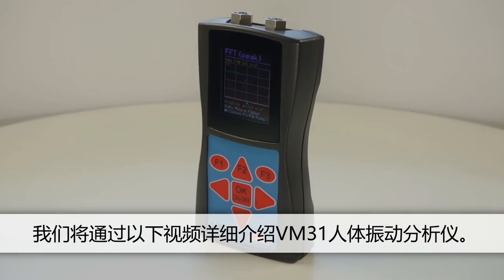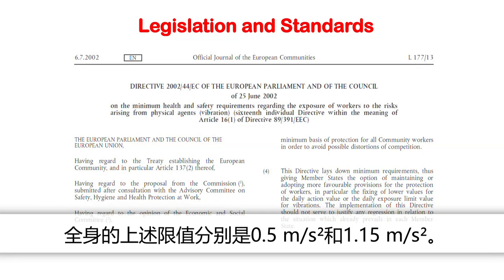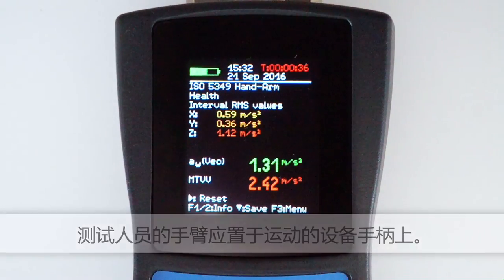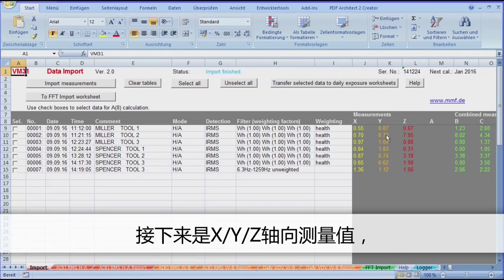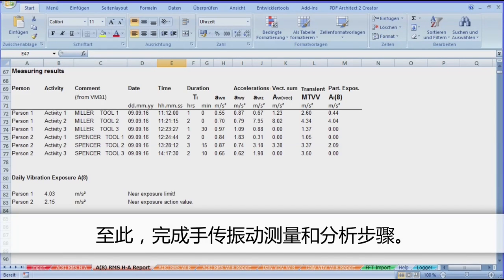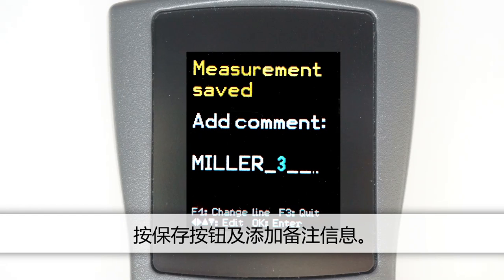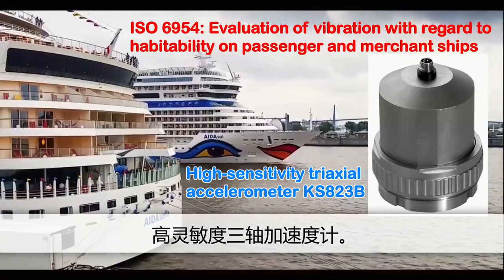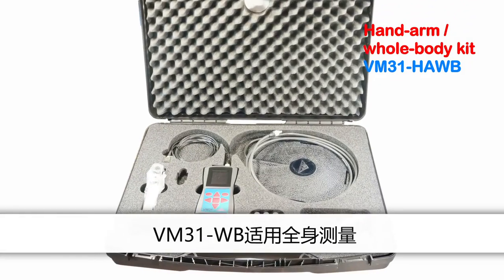Human Vibration Meter VM31 Tutorial (English with Chinese subtitles)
The video describes the Human Vibration Meter VM31.

The VM31 has been developed, particularly, for the measurement and analysis of human vibration. Other fields of application include machine condition monitoring, building vibration measurement and quality control.
In combination with a triaxial accelerometer, hand-arm and whole-body vibrations can be measured in compliance with ISO 5349, ISO 2631 and the EU Directive 2002/44/EC. A fourth measuring channel can be used, for example, for SEAT measurements (seat effective acceleration transmissibility).
The VM31 meets the requirements for human vibration meters in compliance with ISO 8041. In the development of the VM31 value was placed on simple operation and compact design.
In addition to its application as human vibration meter the VM31 can also measure
machine vibration according to ISO 10816-1/2/3/5/6/7. Measuring ranges for acceleration, velocity and displacement are available.

The VM31 is a product of the company "Metra Mess und Frequenztechnik".